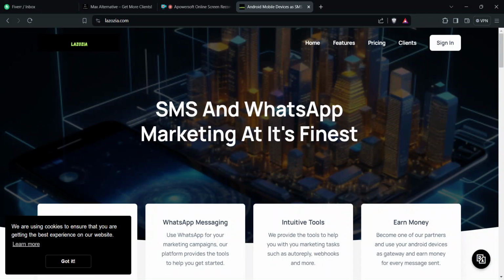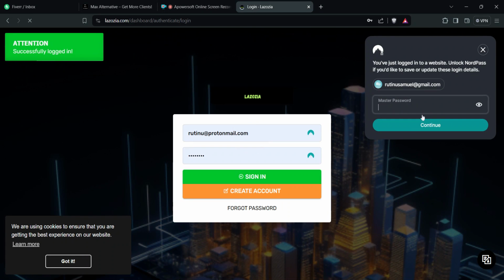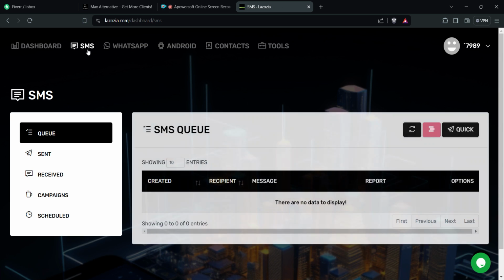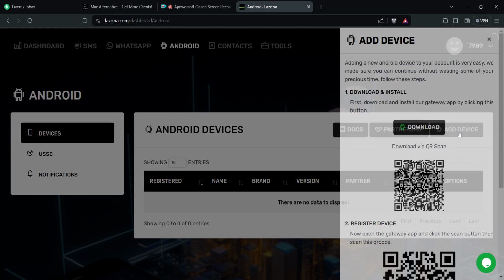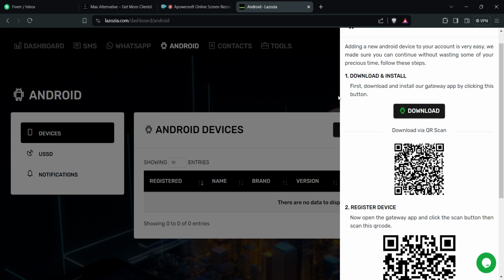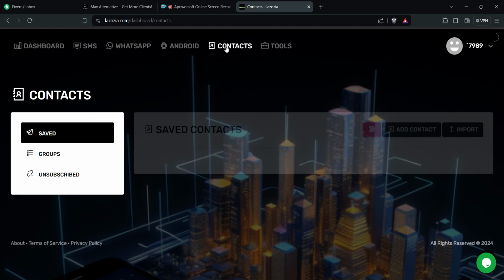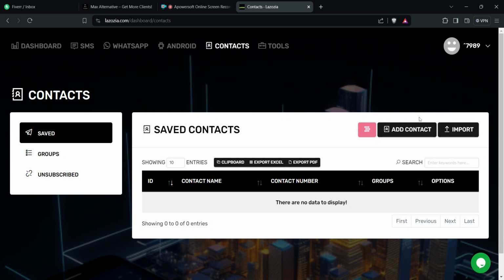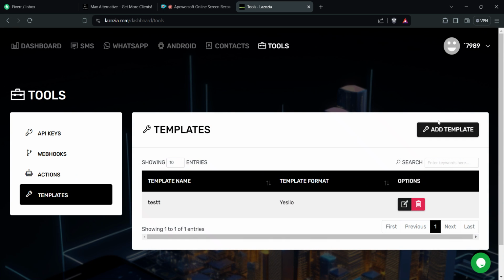Start SMS Marketing Business: Passive Income (No Coding Skills Needed)